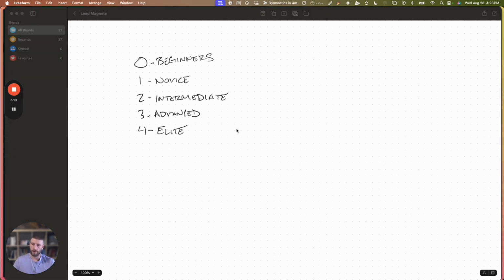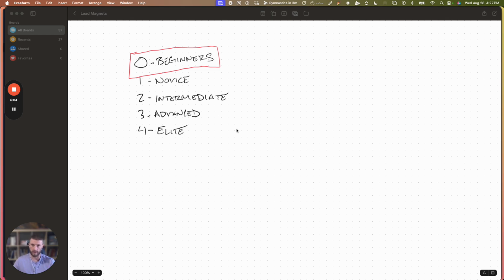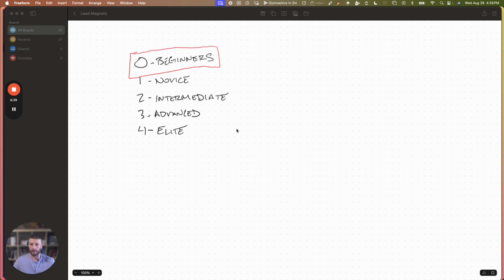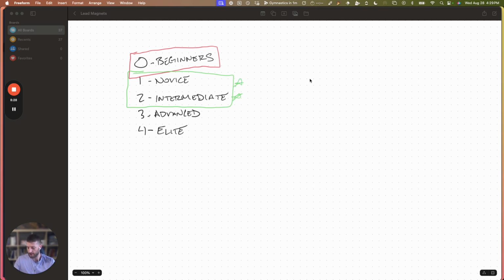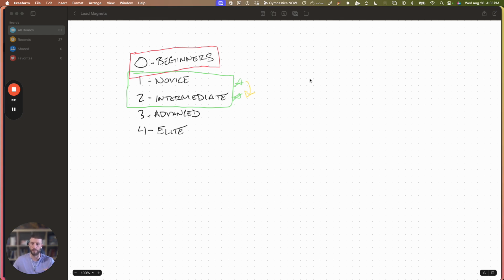Why Your Lead Magnets Aren't Converting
You've spent hours creating an amazing lead magnet, only to launch it and watch it flop. Or worse, people want it, but those new leads don't convert.

Watch this video to see why they're not converting and how you can fix it today.